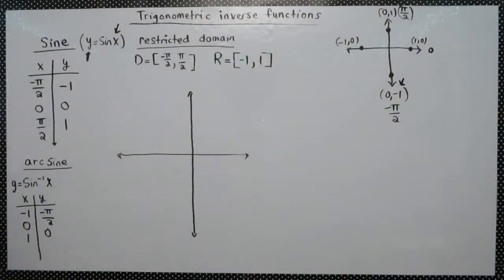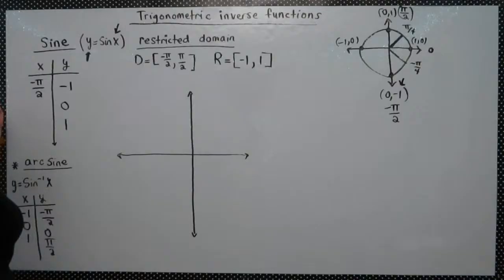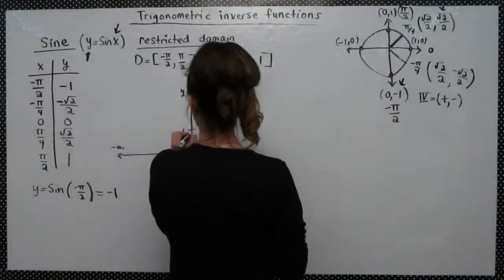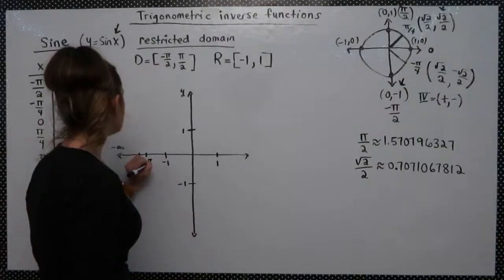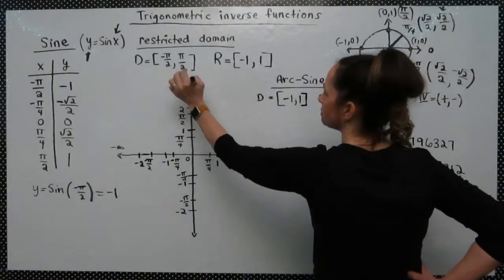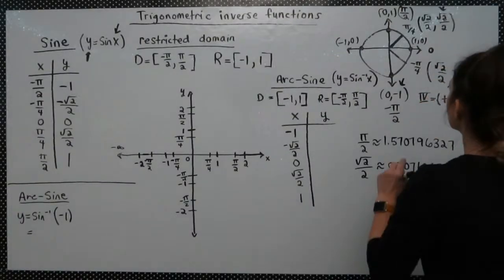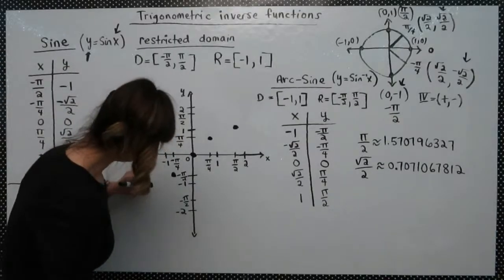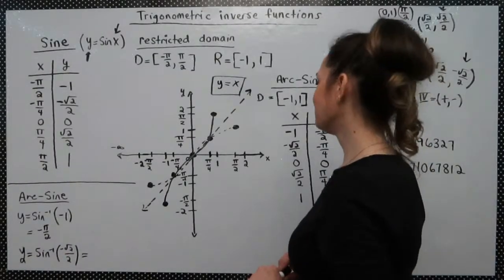Graphing the Arc-Sine Function (2/6/26)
This is a live stream for math help. If you have a math problem you can post it in the chat. In the meantime, I will be presenting a lesson showing how to graph the arc-sine function.